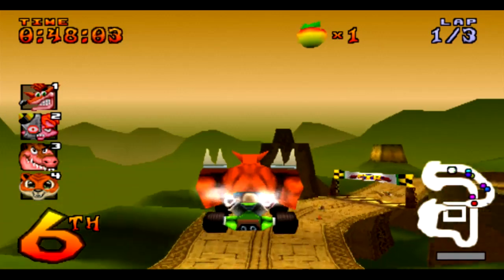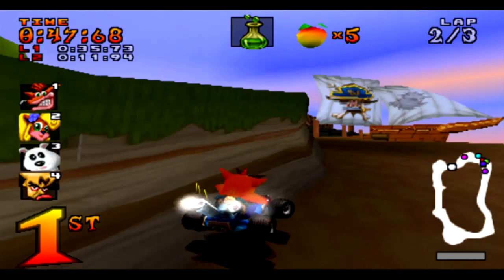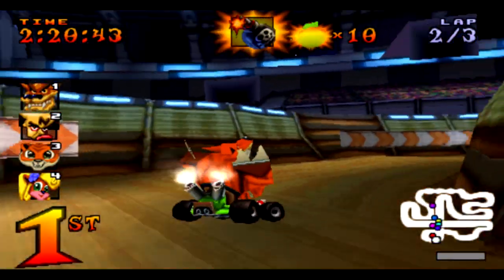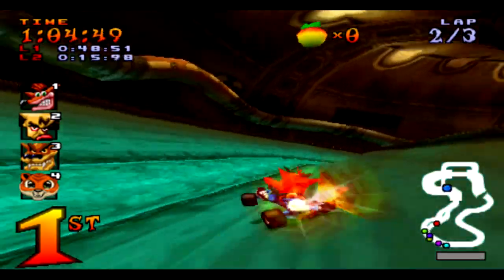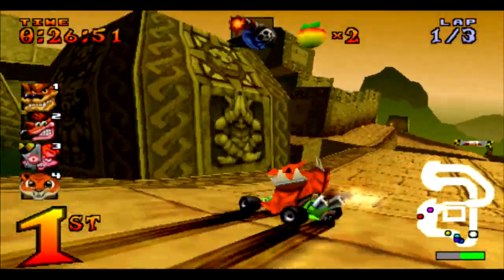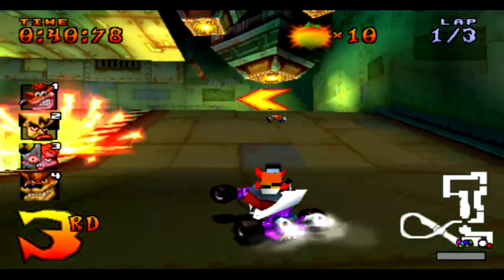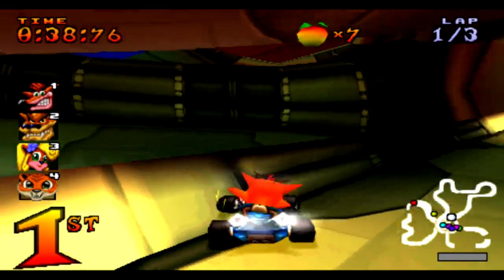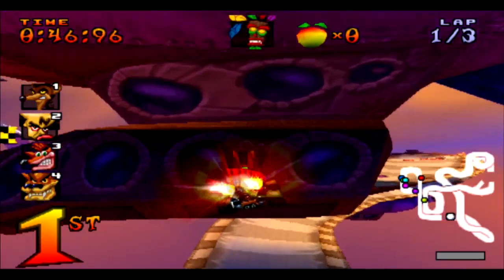Top 10 Crash Team Racing Race Tracks - Cheese & Crackers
Crash Team Racing: Nitro Fueled is about to be release on next gen hardware very soon. So, to keep up with the hype, we're going back to the PS1 version to look at some of my personal favourite race tracks to race on.

Want to see more Top Ten's like this one? It really helps the channel out and I really appreciate it.